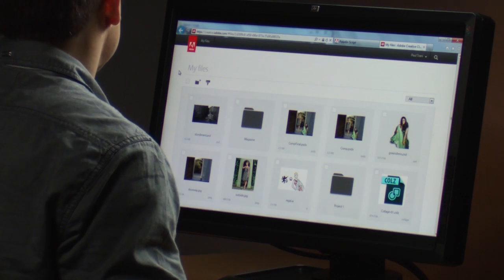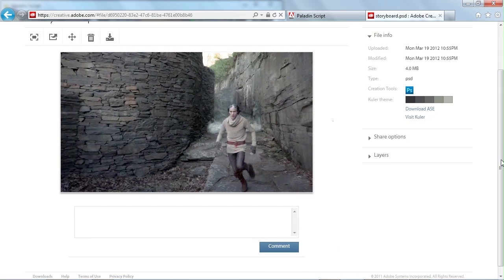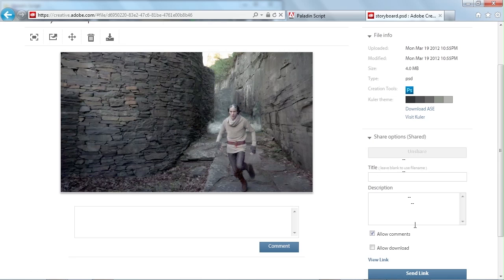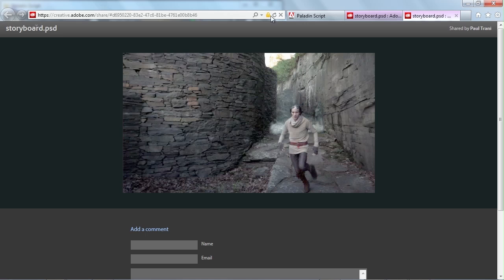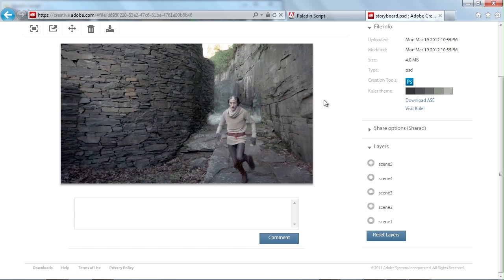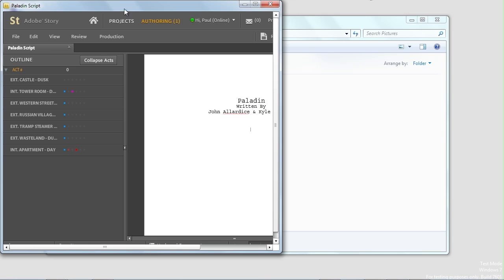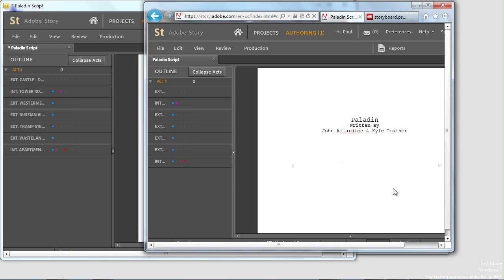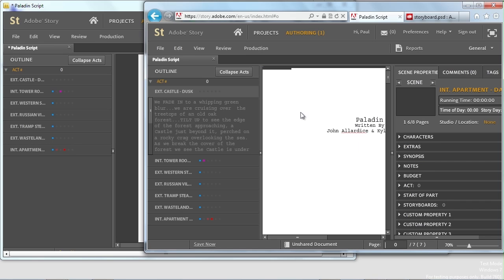What's New in the Creative Cloud for Video Professionals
Evangelist Paul Trani shares how the Creative Cloud can help you in your video workflow.